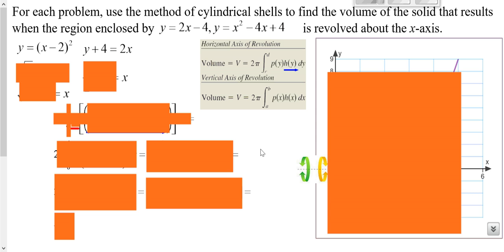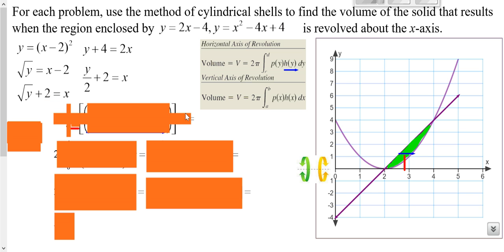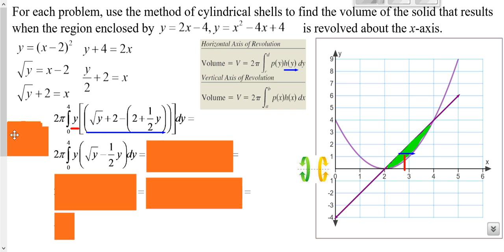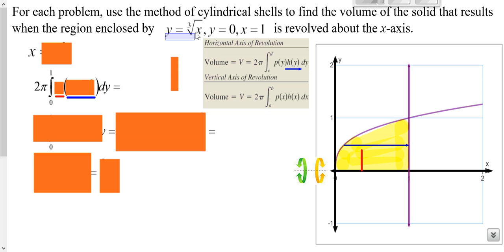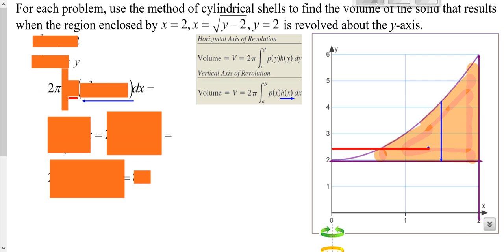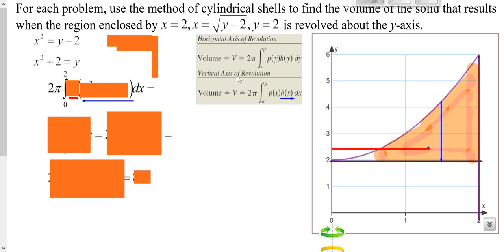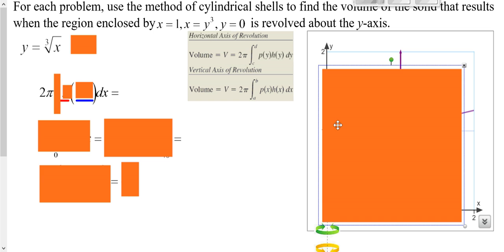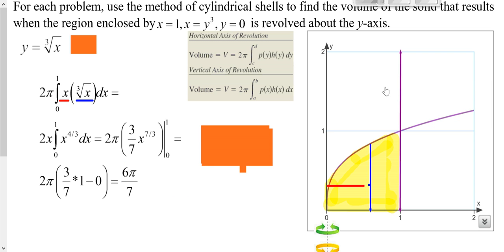7 3 Volume with Shell Method revolved about y or x axis